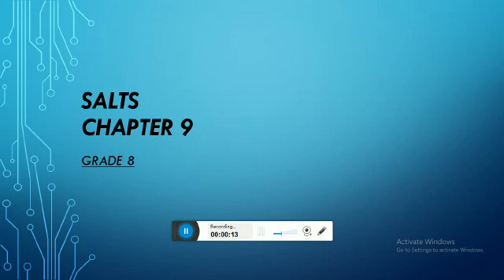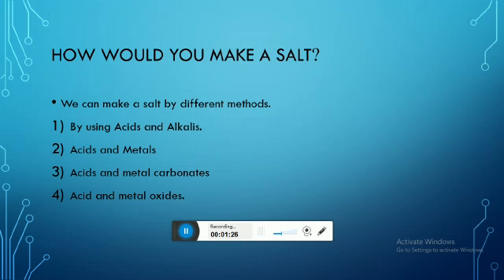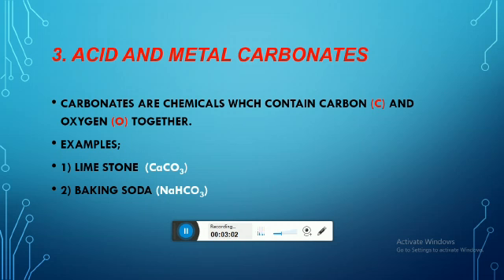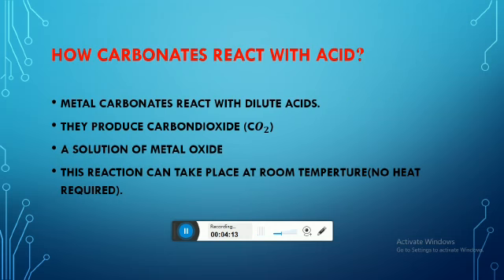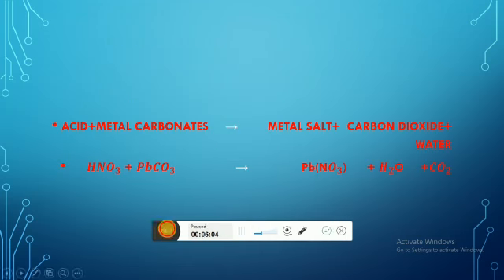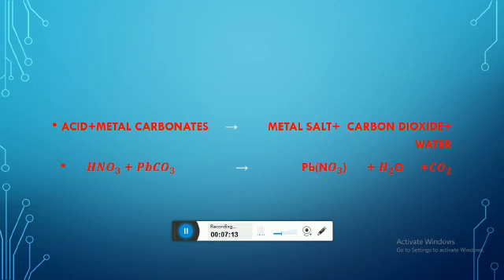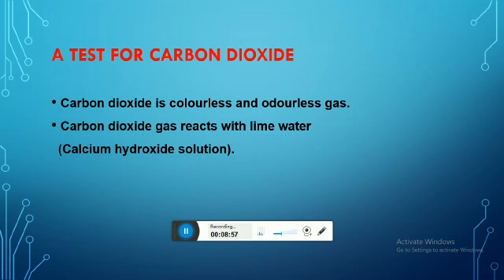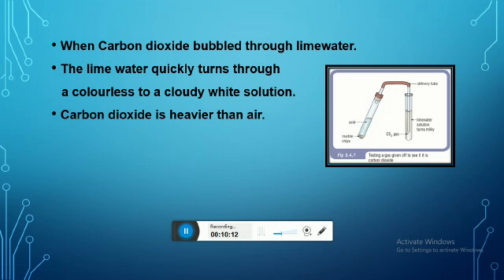Class 8 Science Salt 3